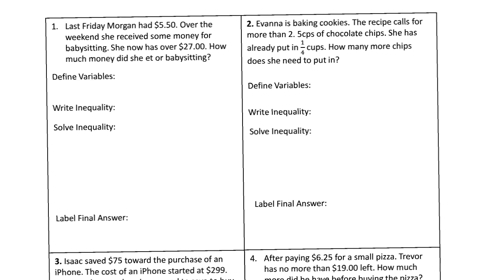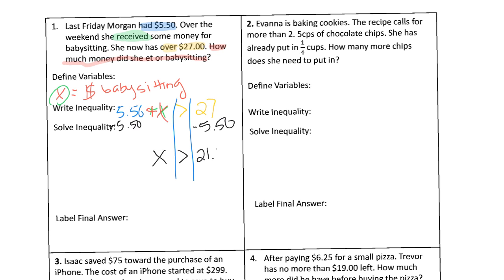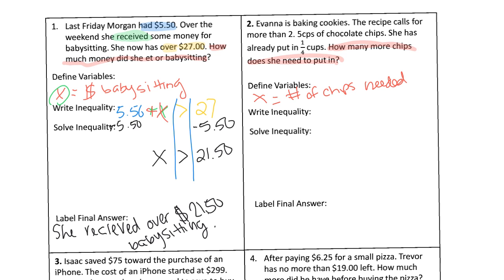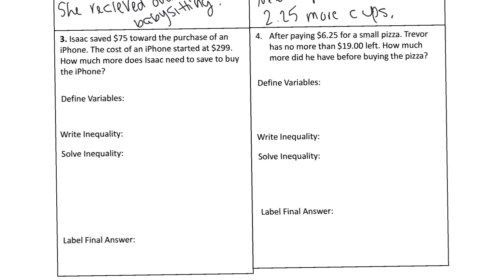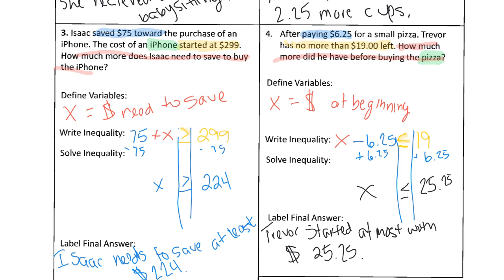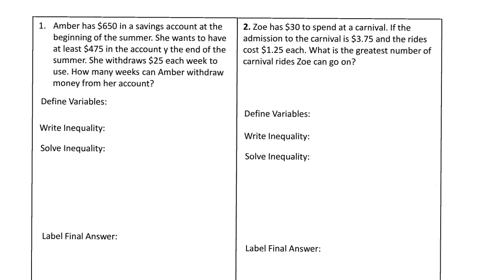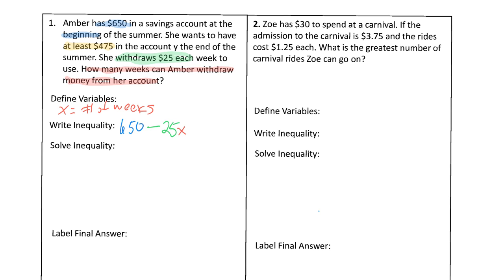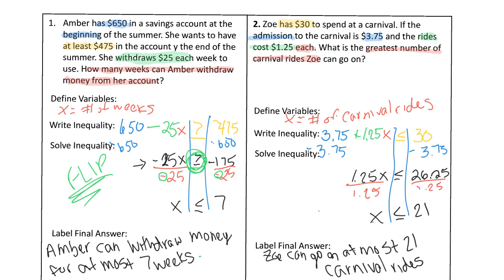2.11 Word Problems with Inequalities